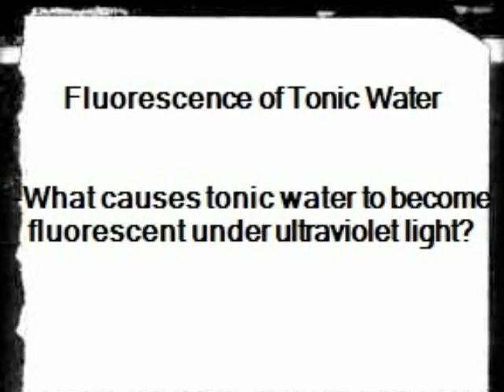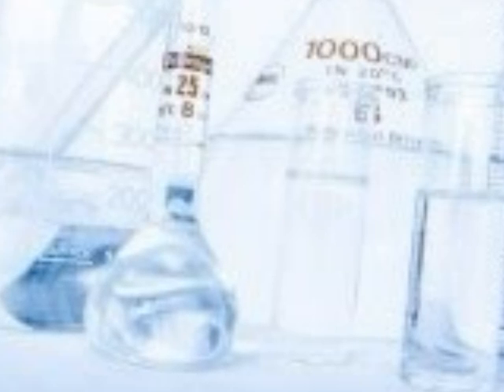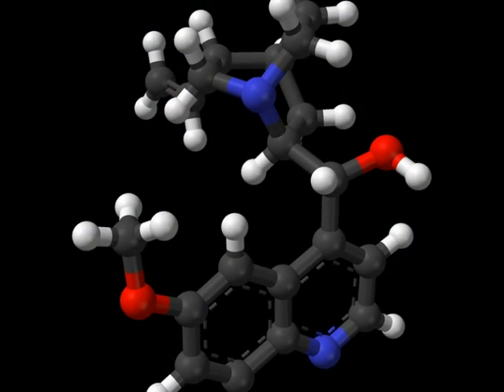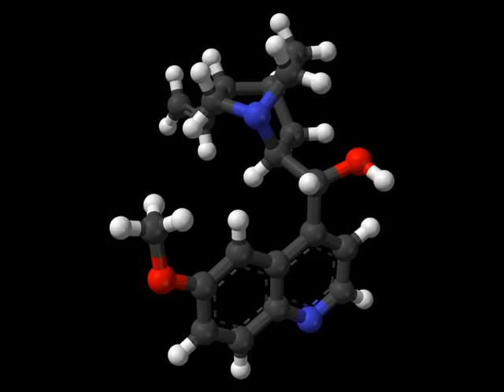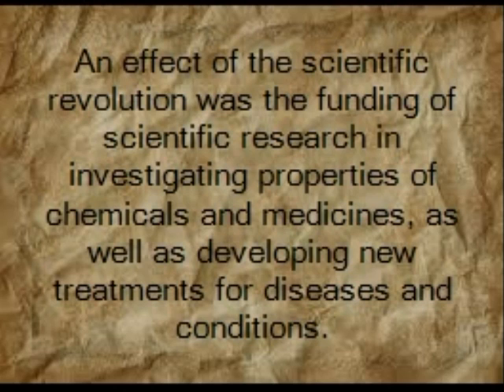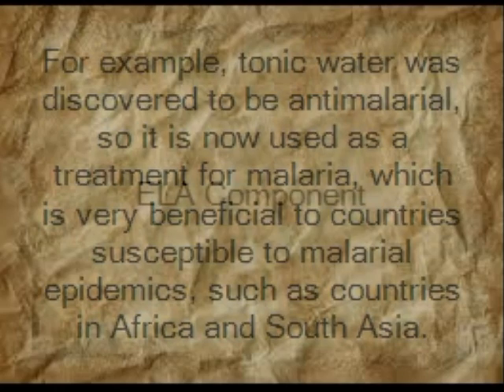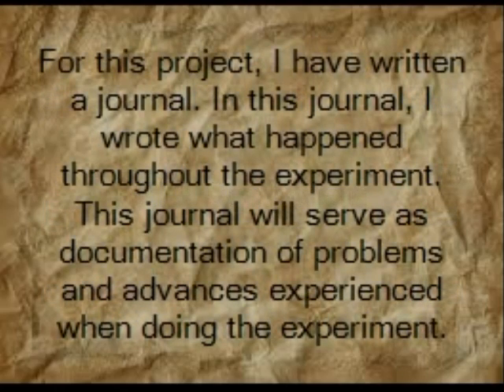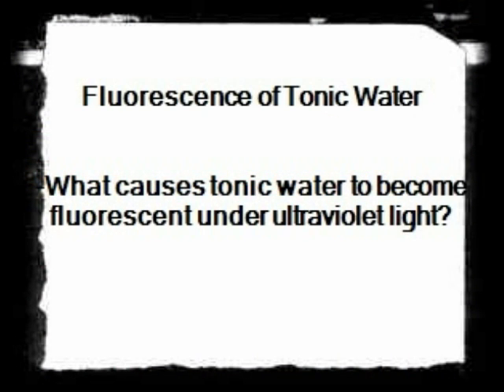Fluoresence of Tonic Water Antonio Garcia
Send your Digital Stories to Digital Storytelling Contest (DISTCO)!

DISTCO, a pioneer in digital storytelling contests, promotes investigation of educational uses of digital storytelling in areas of Arts, Science, Technology, Engineering, Mathematics, and more among K-16 students and teachers. It is a challenging competition where students create projects developing their skills in multimedia, technology, research, writing, and creativity.